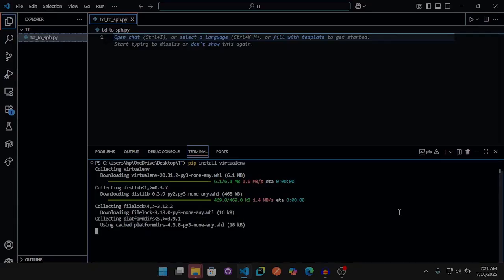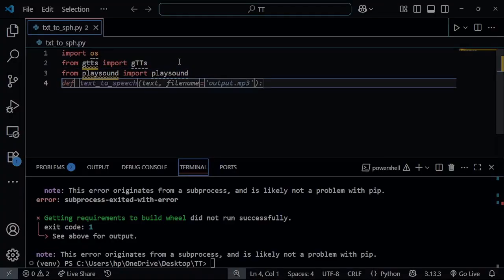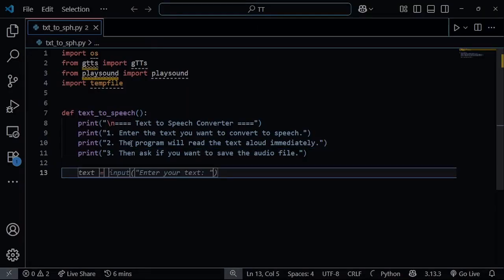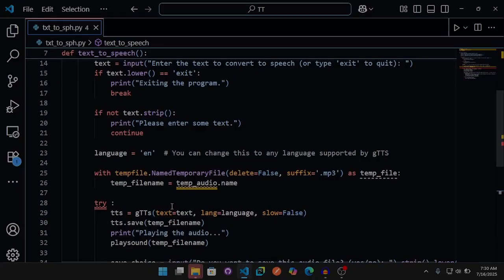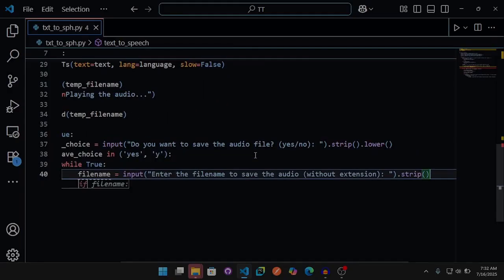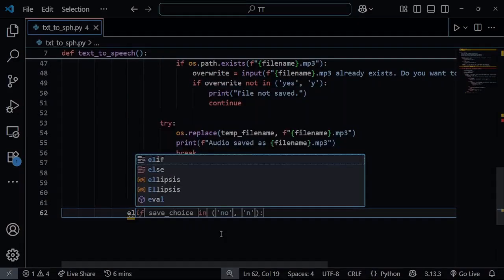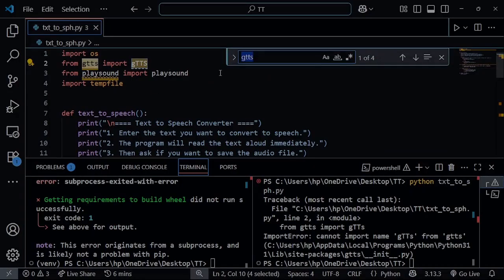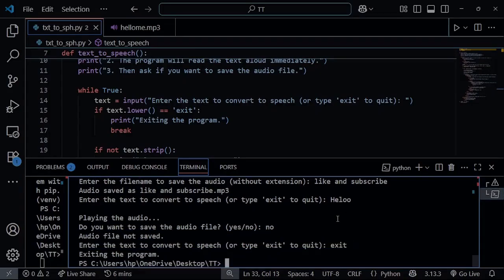Text to Speech with Python | Beginner-Friendly Python Project Tutorial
Want to learn how to build a Text to Speech project with Python? 🚀 In this tutorial, I’ll guide you step by step through creating a Python project that converts text into natural-sounding speech using Google Text to Speech (gTTS).

This is a perfect Python beginner project that not only helps you practice coding but also shows you how Python can be applied in real-world scenarios. Whether you’re just starting with Python or looking to add a fun project to your portfolio, this tutorial will make things easy and beginner-friendly.

Here’s what you’ll learn in this video:
✅ How to install and use the gTTS library
✅ Writing Python code to convert text into speech
✅ Saving and playing the audio file generated by Python
✅ How you can expand this project into more advanced Python projects

I post new programming content every Monday and Thursday to help you grow as a Python developer!